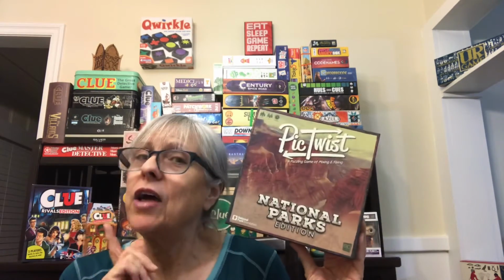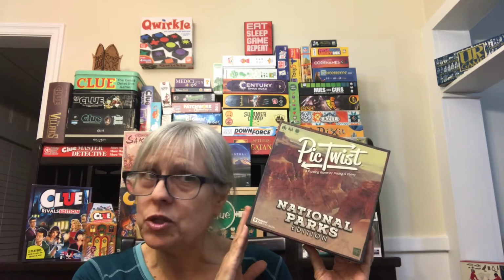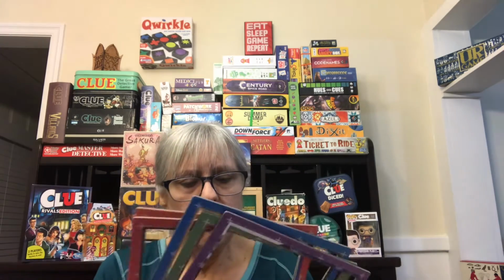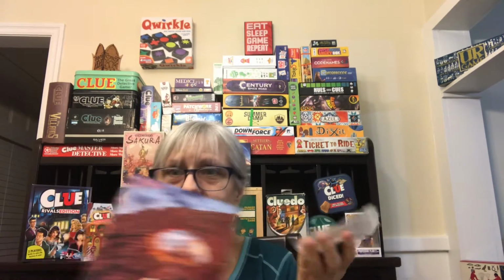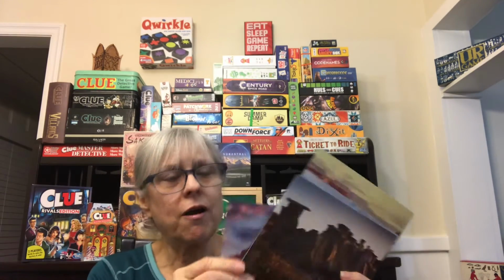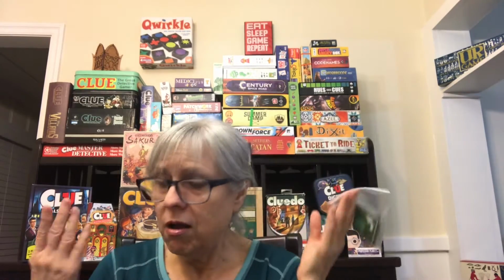PicTwist - Get a CLUE - Casual Gamer #37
Looking for a game for a puzzle lover? This might just fit the bill. PicTwist is an easy game to get played. So let’s Get a CLUE on PicTwist.
C = Components
L = Length of play
U = Uniqueness
E = Ease